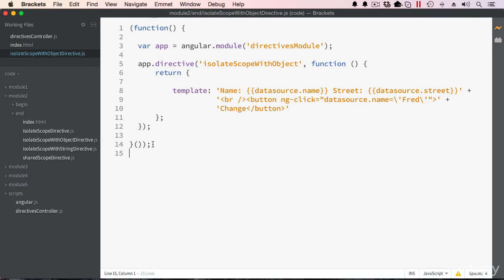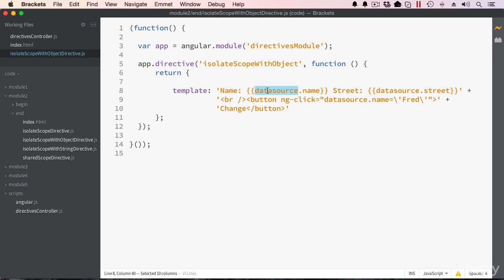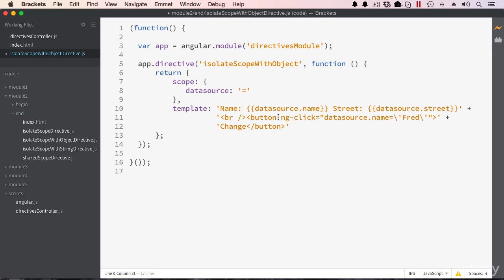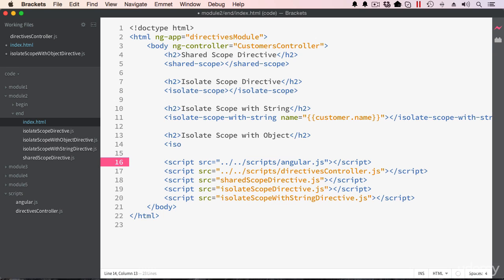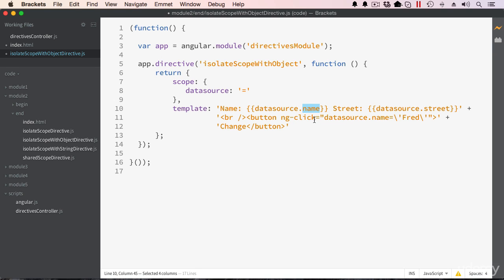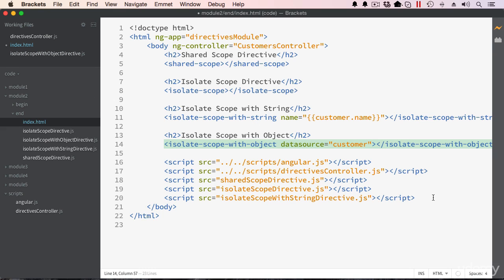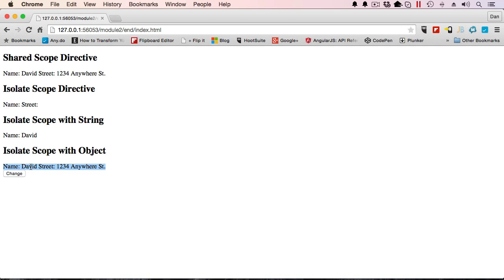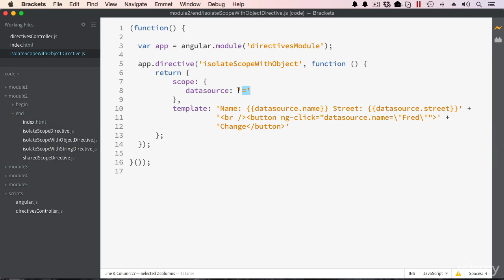100 Local Scope Property Demo